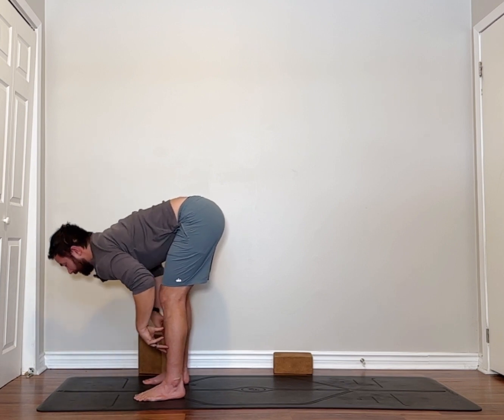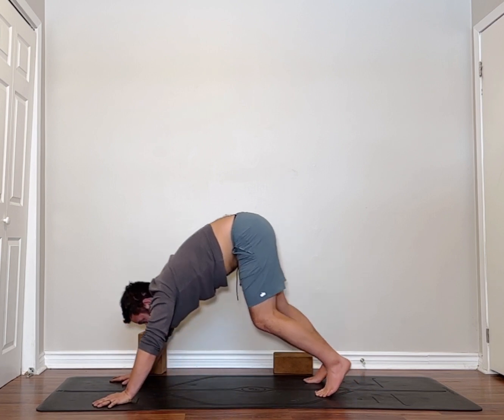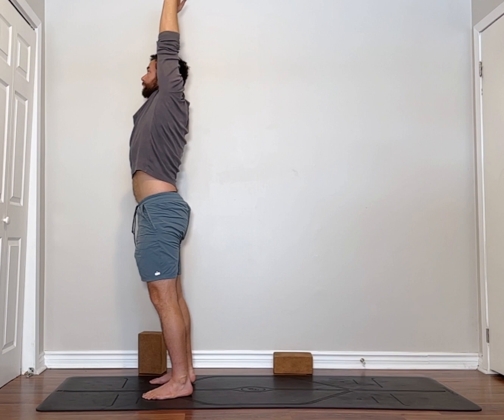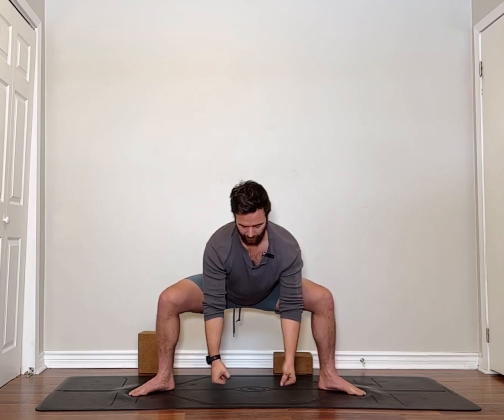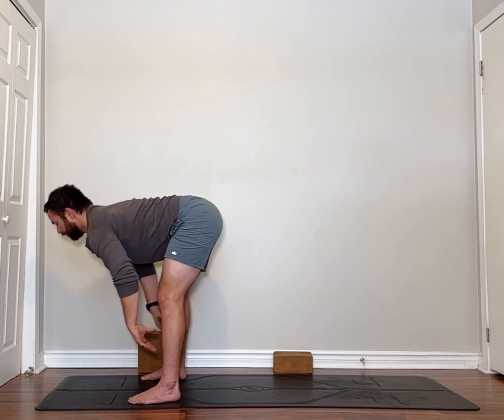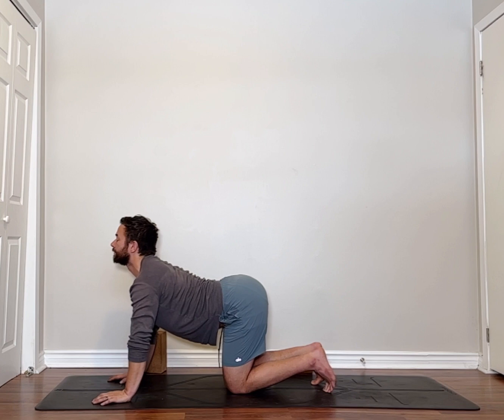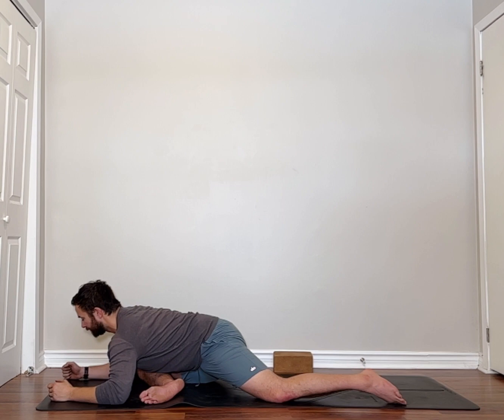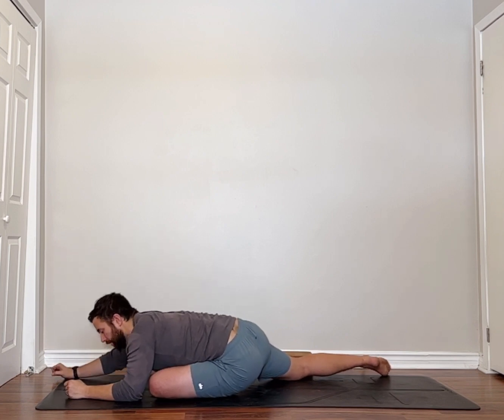25 min leg strength routine - calves, quads to glutes we hit it all!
20-day yoga beginner series
14 / 20

Today we work on strengthening the biggest muscles of the body - the legs. Let’s get to it.

Thanks for playing along 🙏 let’s stay mobile

This is my first series on YouTube & I'm making it to cover all that I wish I knew before starting yoga 😉 your welcom

My goal ;
- Make yoga fun - accessible - habitual
- Quick 10-15 min daily
- Make you stronger, mobile and build balance
- Avoid injuries 😉